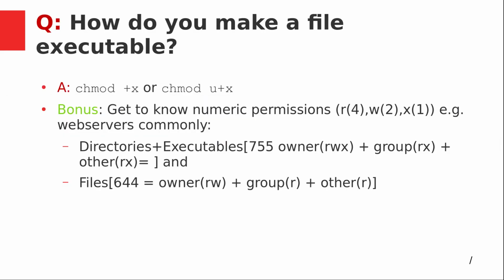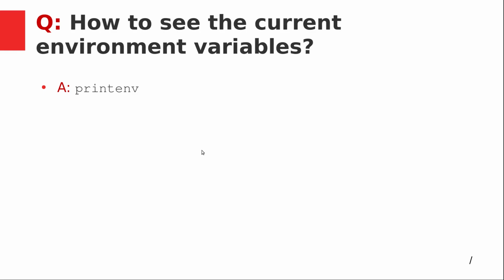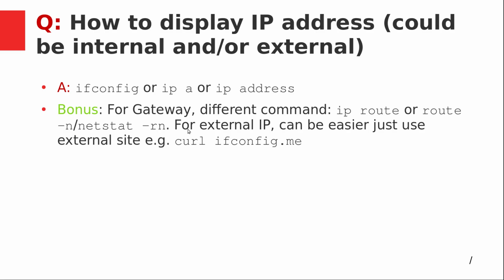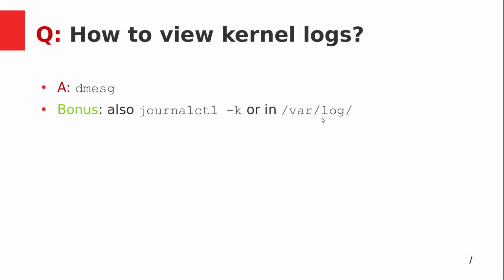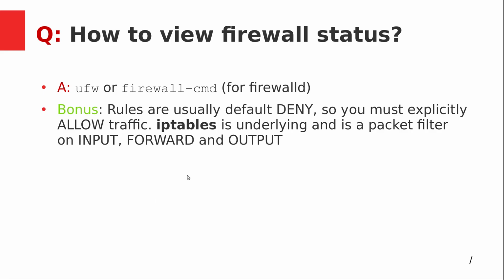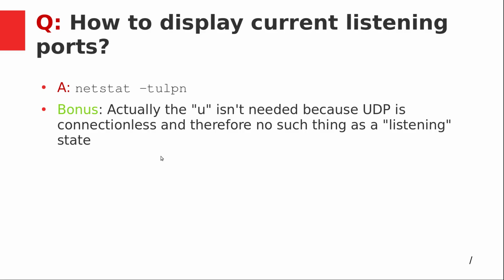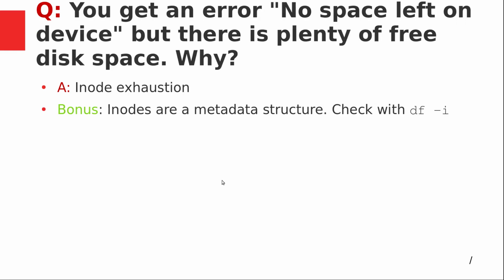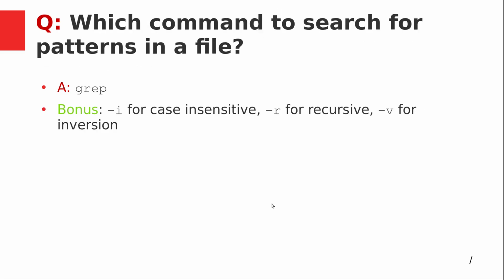Top 10 Linux Interview Questions & Answers for DevOps Engineers in 10 Minutes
Know or test yourself what it takes with my top 10 Linux interview questions and answers for a DevOps Engineer interview. In less than 10 minutes!